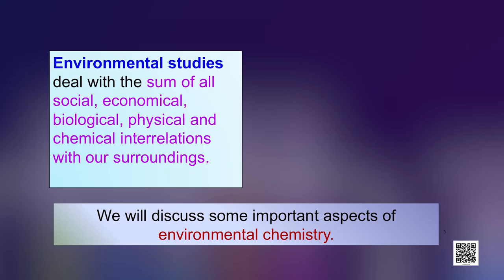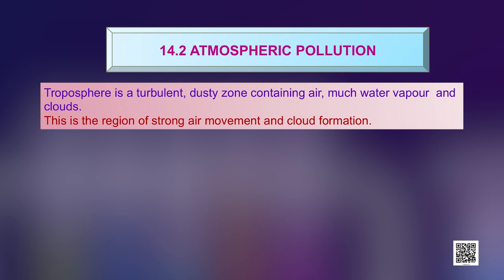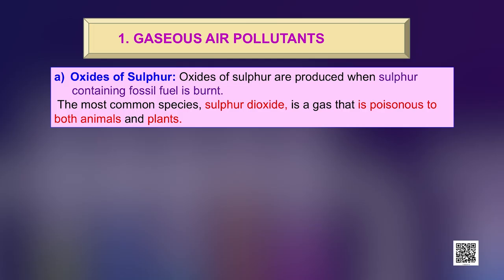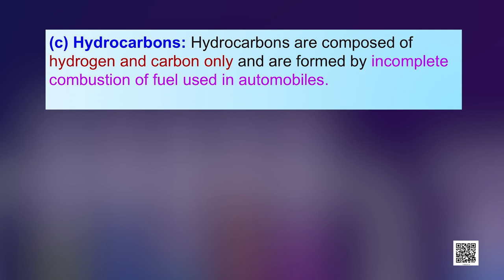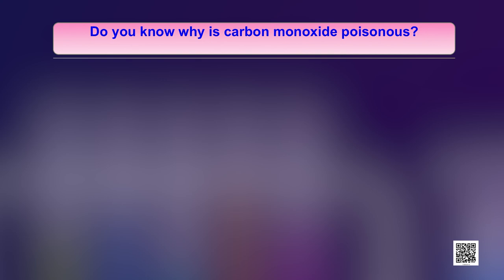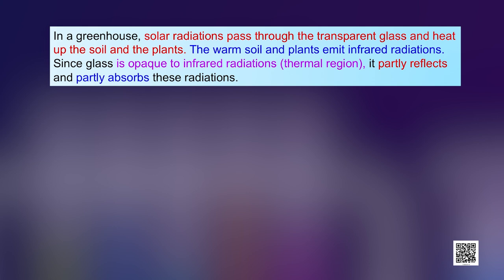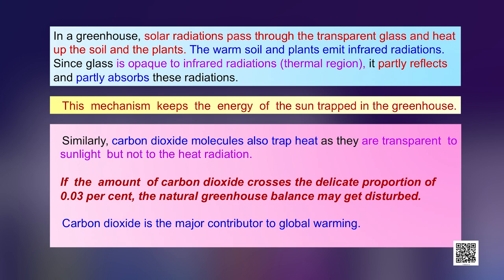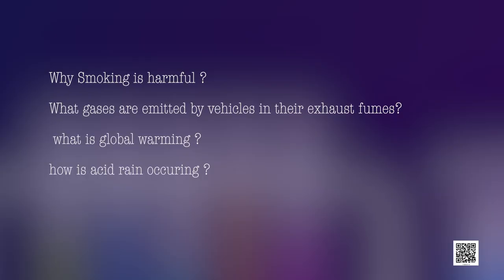Class 11. Chemistry: Chapter 14. Environmental Chemistry (Episode 1)